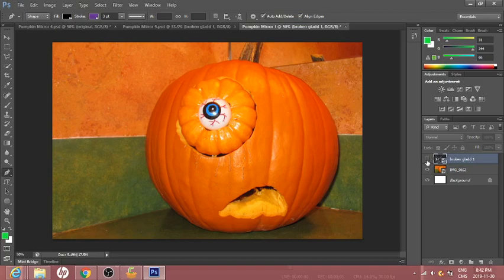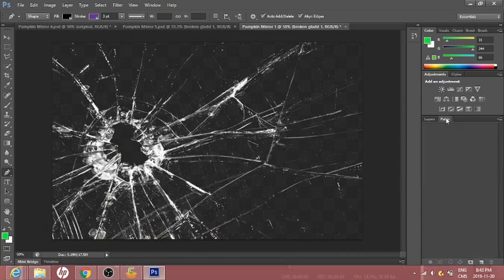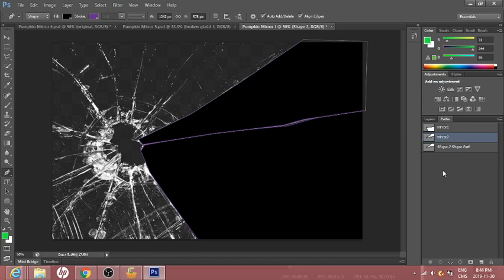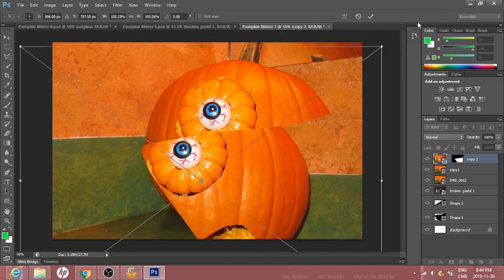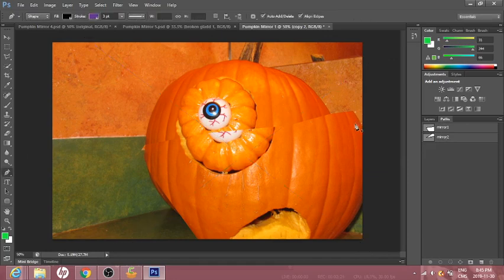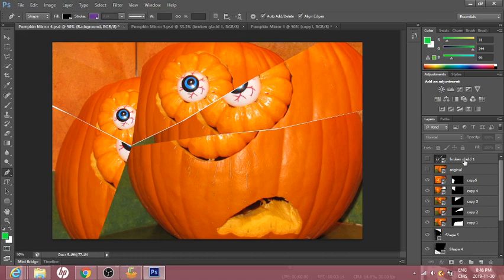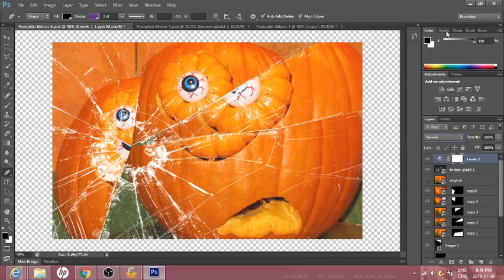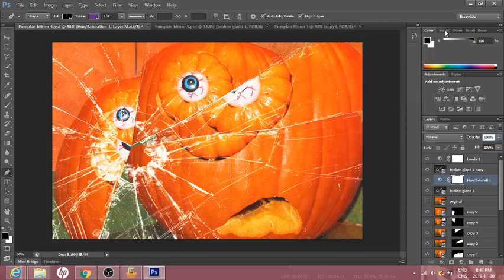Broken Glass texture tutorial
Video Tutorial for creating Broken Glass Texture in Photoshop CS6